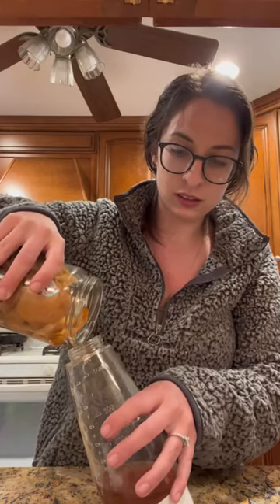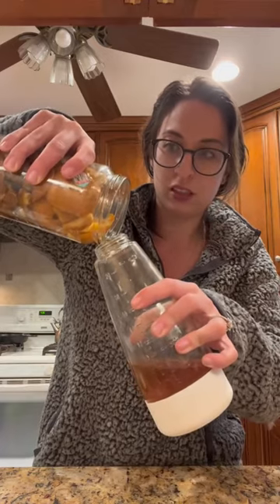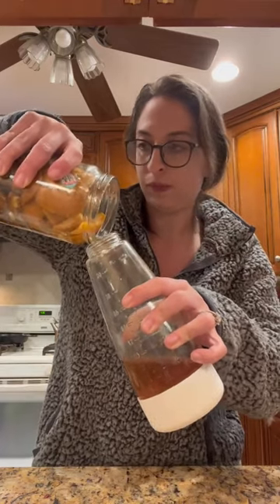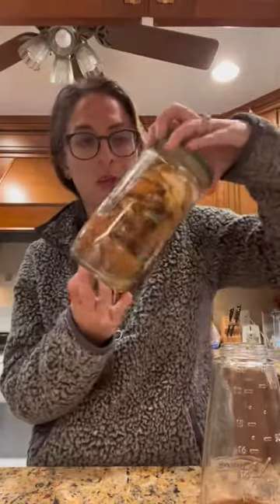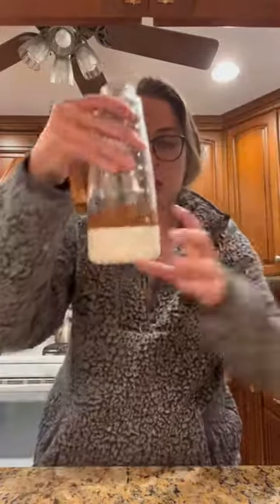TIkTok Orange peel cleaner review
Have the powers of the social media algorithm sent you the video of the people who have made cleaner out of orange peels? I decided to test the orange cleaning solution and give it my honest review. The essence of the video is to showcase how you can make a powerful multi-use cleaner at home with just two ingredients: orange peels and vinegar.

If you’re like me, and you’re always trying to be more sustainable and integrate the best eco-friendly, zero waste, package-free options into your life - you’ve come to the right place! I saw this video several times on the internet, and I was allured by the promise of a cleaning solution that’s zero-waste, good for the planet, and budget-friendly. Apparently, I was not alone. The search term “cleaner with orange peel” has 9.7M views on TikTok.